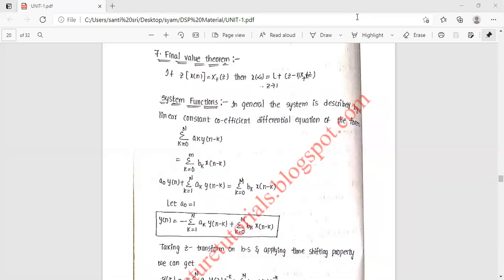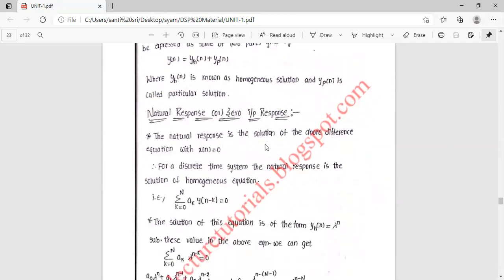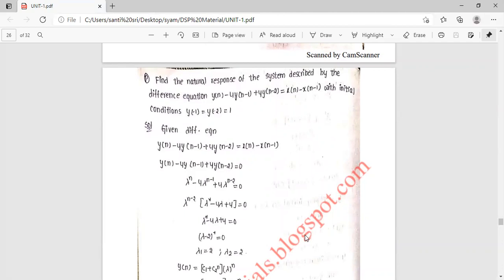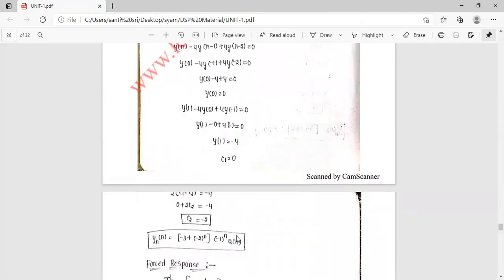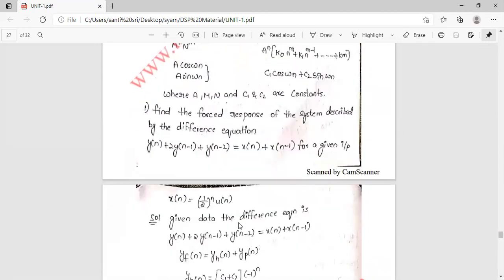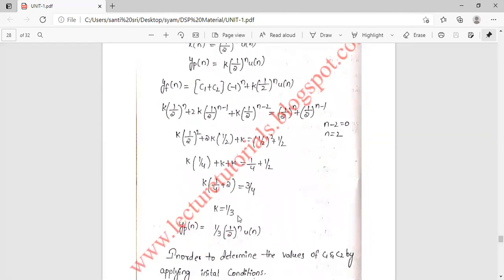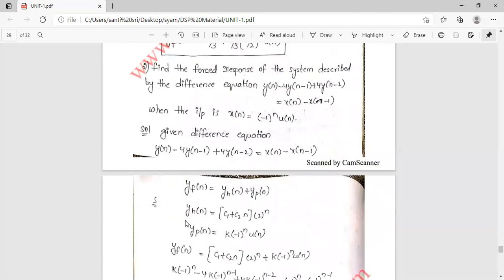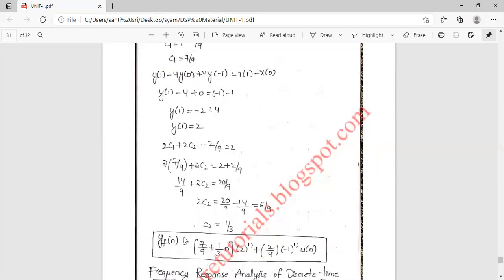ECE 32 DSP System function, Time Response Analysis I Class 5